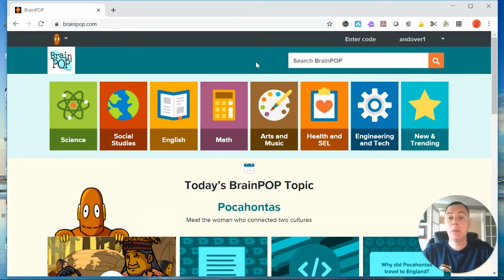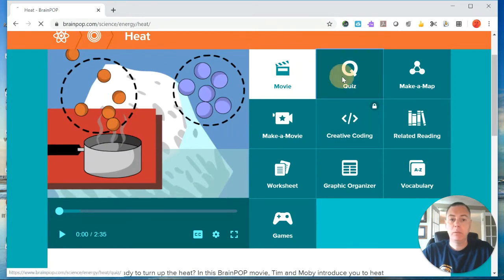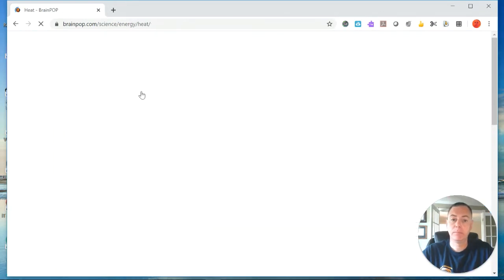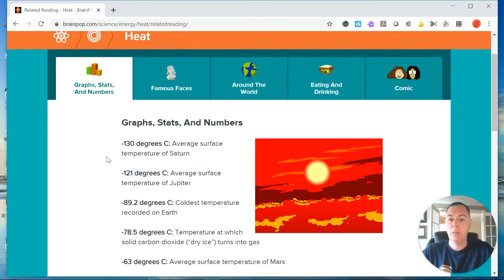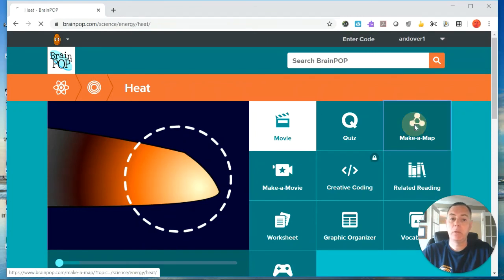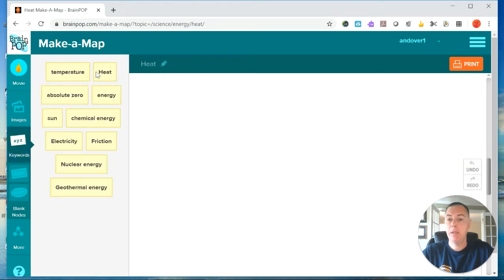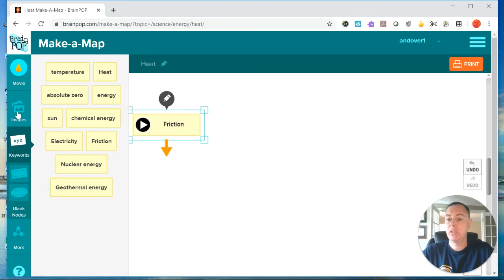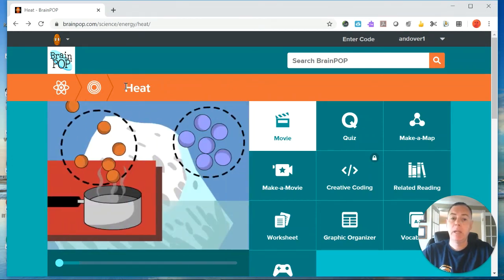Instructions for BrainPOP: Heat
Here are the instructions on what to complete for the BrainPop: Heat.